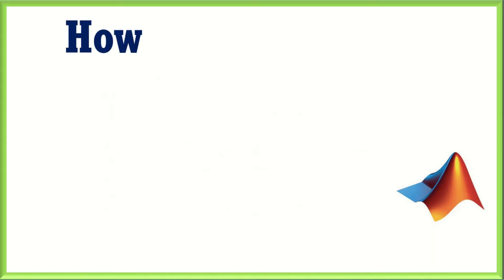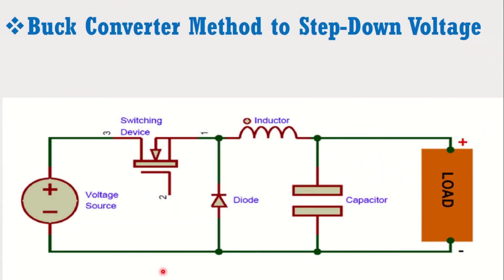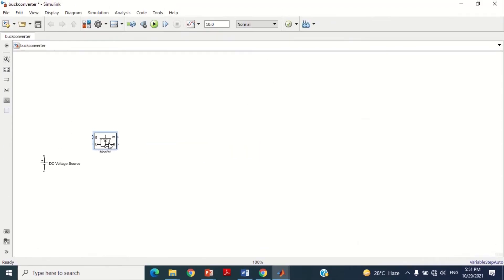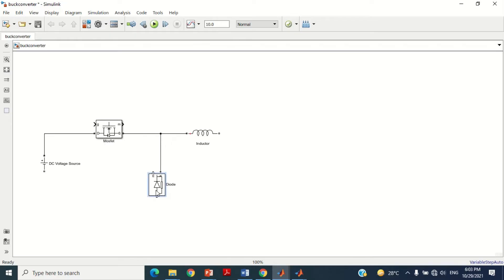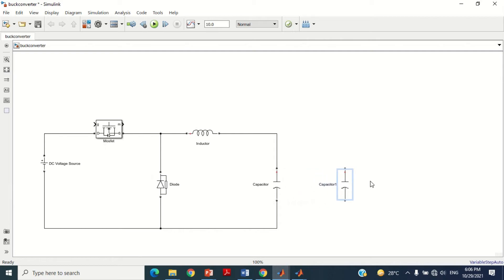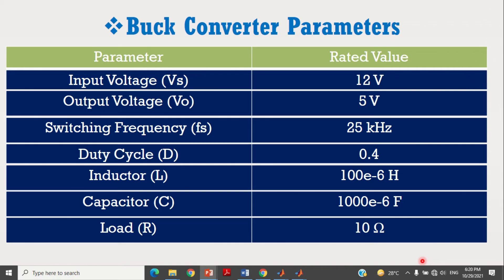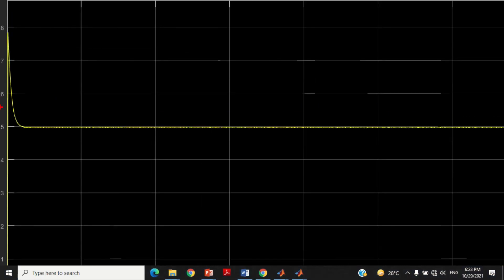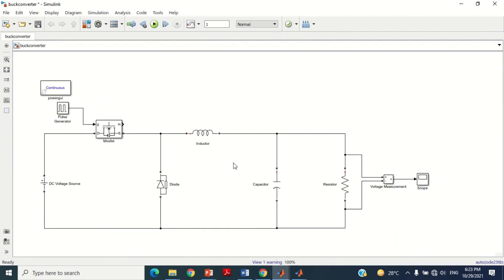How to Design Buck Converter in MATLAB SIMULINK Software ? | Dr. J. A. Laghari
In this video tutorial, How to Design Buck Converter in MATLAB SIMULINK Software is presented.